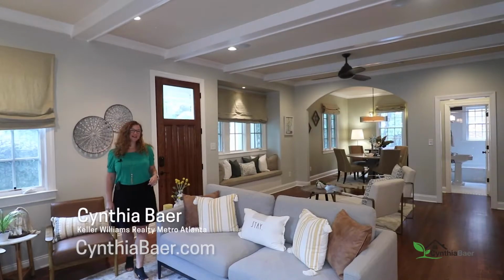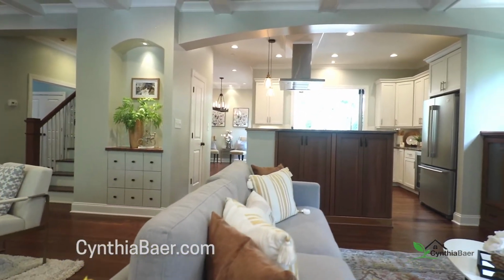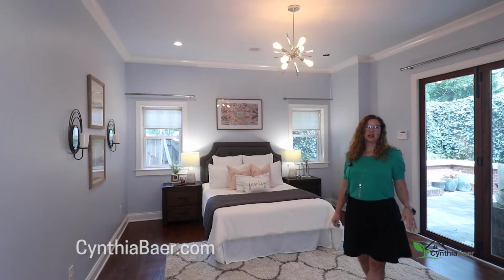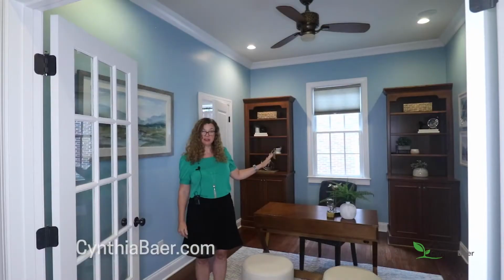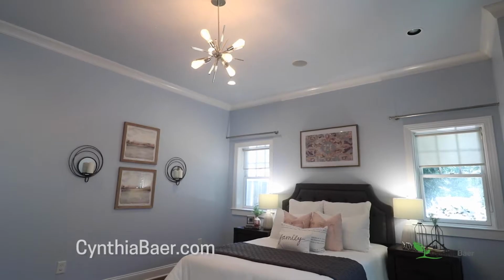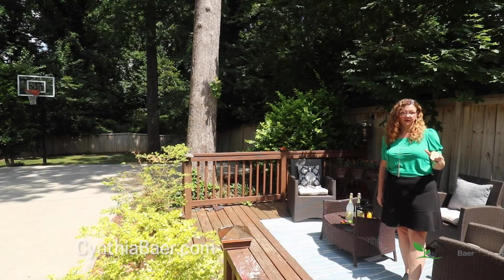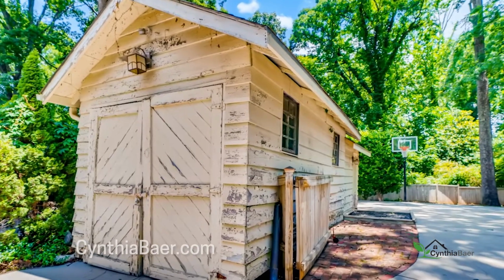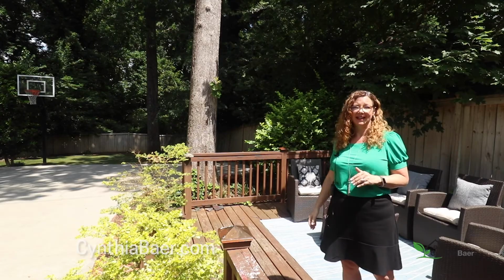Tour of 957 Rosedale | Homes Sold | Cynthia Baer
Sometimes homes are so special that the first sneak peek showing writes an offer we can't refuse and it never makes it to market. This home in Virginia Highland had all the right details…beautifully renovated and expanded with a private entertainers backyard that truly extends the living space of the home.

We closed significantly above planned list price with an all cash offer...and FAST. 957 Rosedale Rd. NE.